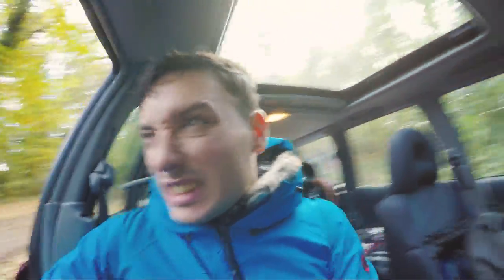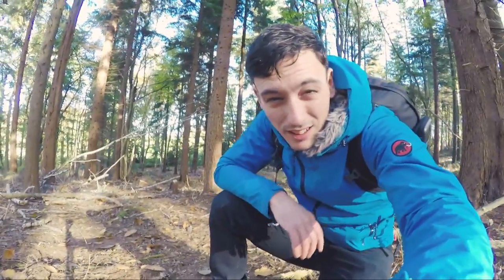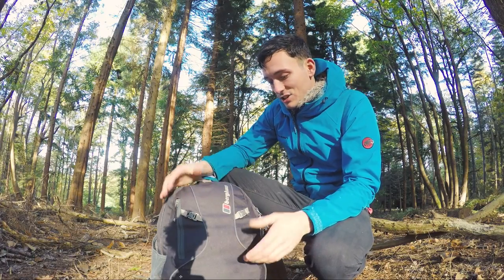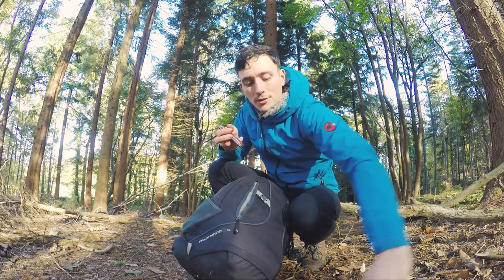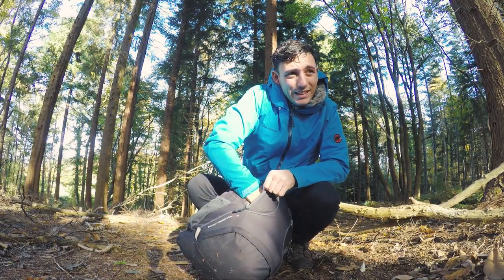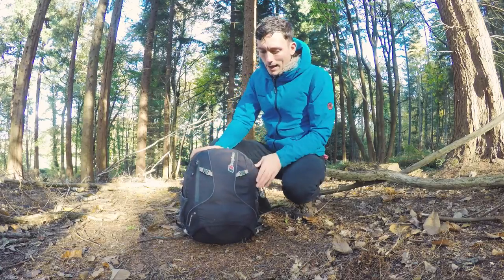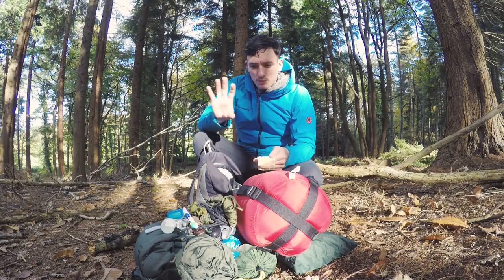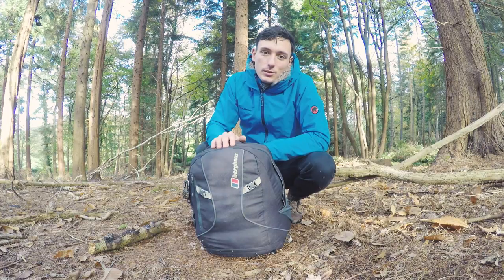My Basic Gear - vlog episode 20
The gear video! Finally! This is a look into what gear I use day in, day out in my small bag. I don’t mention any of my cooking gear or some of the extra stuff I bring with me from time to time… but this is my basic set up. Hope it’s interesting, enjoy!

Here are some links to the gear I mention:

OUTDOOR BOOTS
MAIN BAG
SWISS ARMY KNIFE
DC4 SHARPENING STONE
TICK TWEEZERS
SEASONING CONTAINERS
SILK SLEEPING BAG LINER
FOLDY SAW
CARABINER COMPASS

Here are some more links to stuff I use often but did’t mention:

BILLY CAN
TITANIUM FRYING PAN
BIG HIKING BAG

Here’s a list of the gear I use to vlog with:

Main Vlogging Camera
Camera housing
Selfie Stick/tripod
Useful Accessory for Tripod
Vlogging Mic
Mic wind-shield

Stef Roberts is a participant in the Amazon EU Associates Programme, an affiliate advertising programme designed to provide a means for sites to earn advertising fees by advertising and linking to Amazon.co.uk